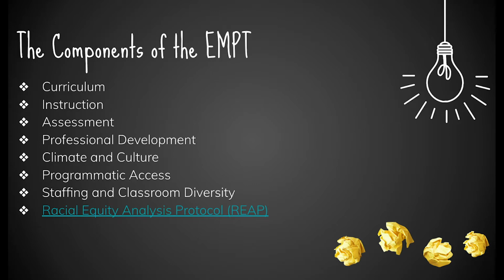JCPS Racial Equity Policy: Using the EMPT Doc.